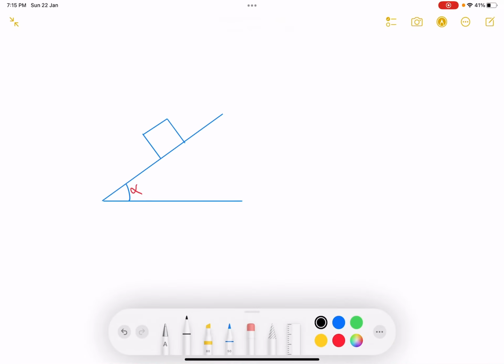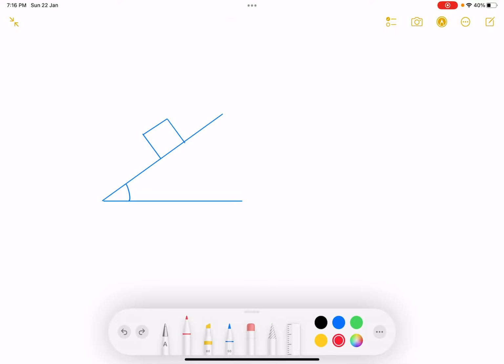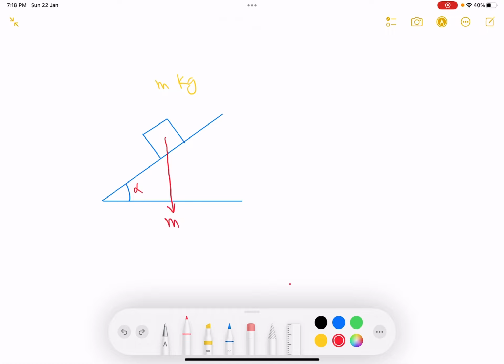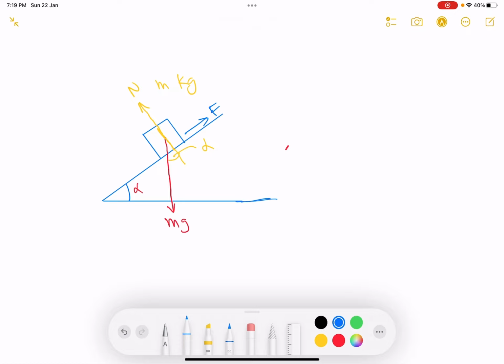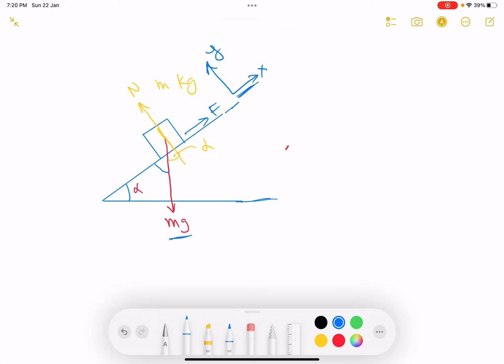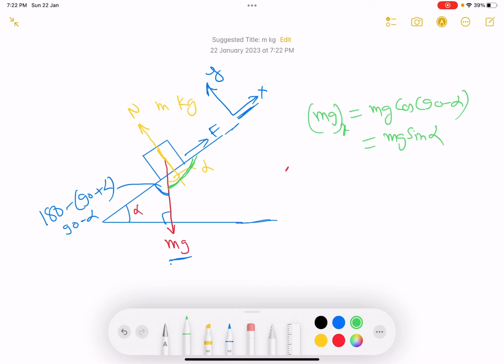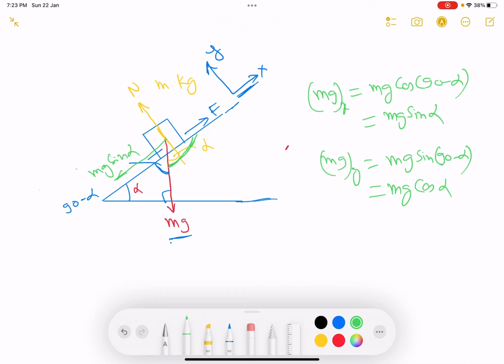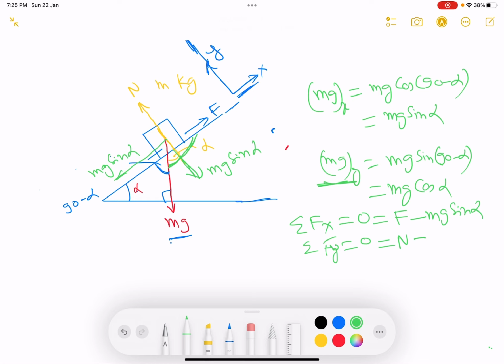Resolving the Forces on a body kept on an inclined plane.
Students often make mistakes in resolving forces along inclined plane. You must see my previous video Titled Resolution of Forces: Remember Three Simple Steps.